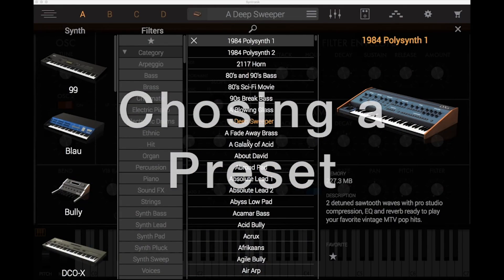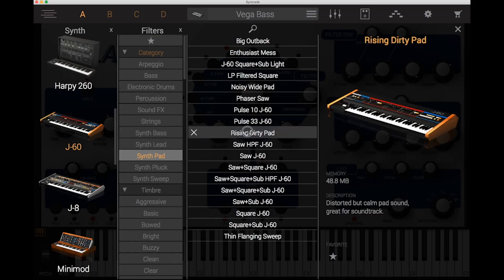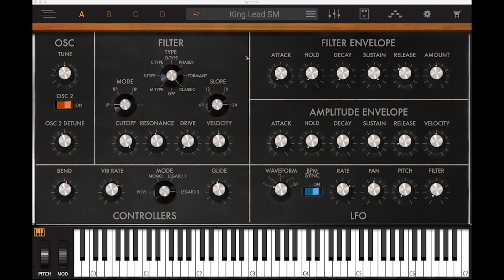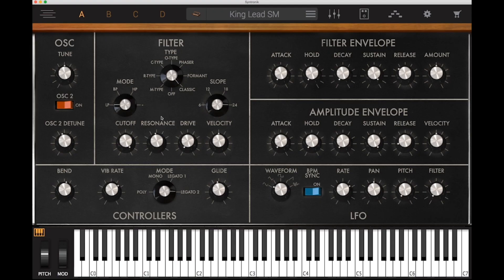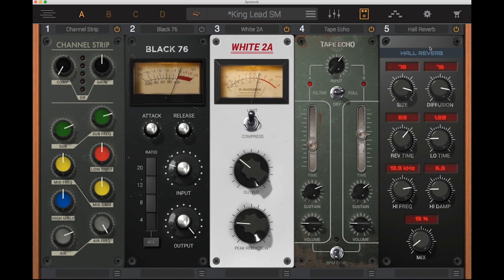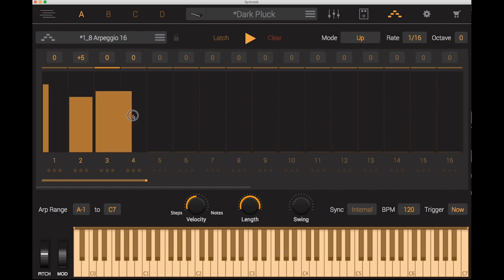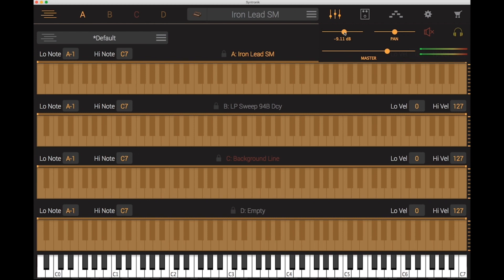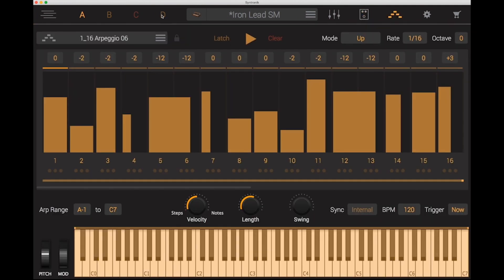Syntronik review and in-depth demo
In depth review and demo of the IK Multimedia VST plugin Syntronik.

Gareth of Making-Music.com digs deep into the latest software synth software from IK Multimedia.  Including a look at many of the functions that are likely to make this synthesizer VST very popular.